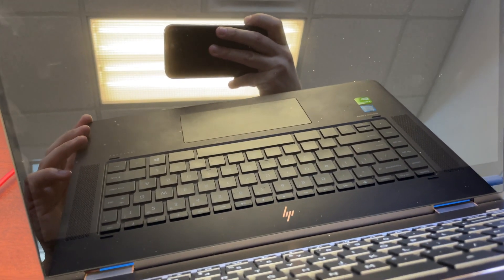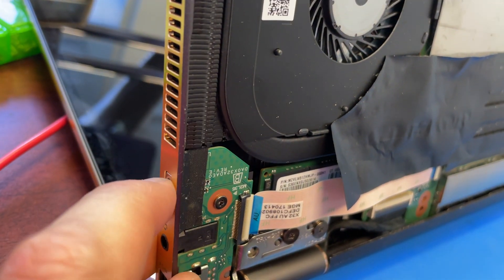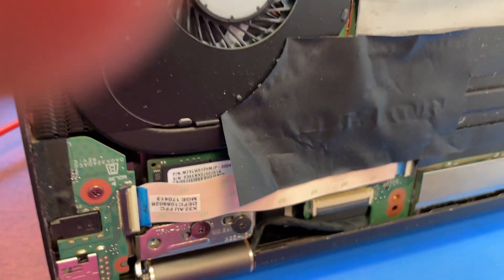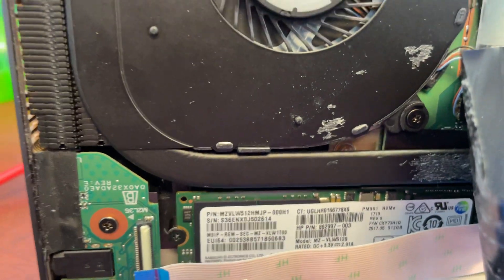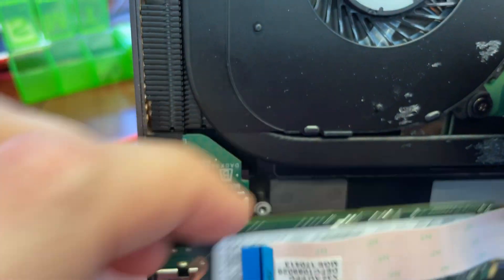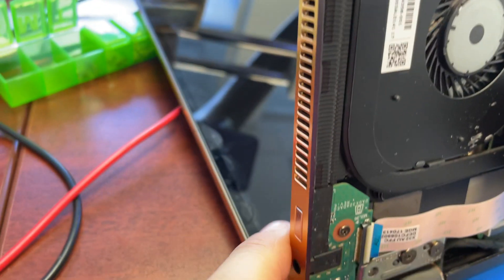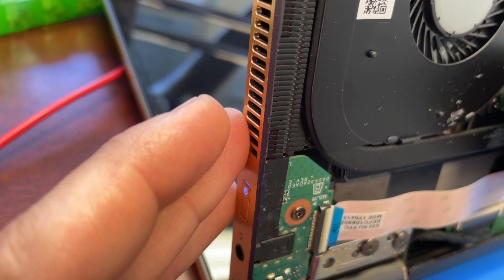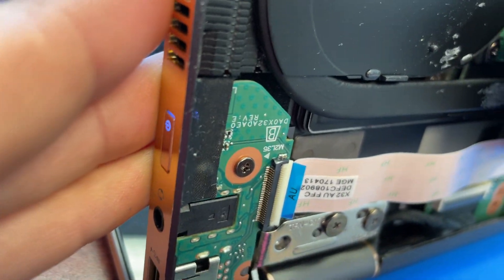HP Spectre X360 15-bl012dx 8265NGW No Power Pulsing button light Repair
Laptop was diagnosed as "faulty motherboard" at another repair shop. Quick diagnostics reviled the true nature of the problem. Hope it will help another fellow tech!